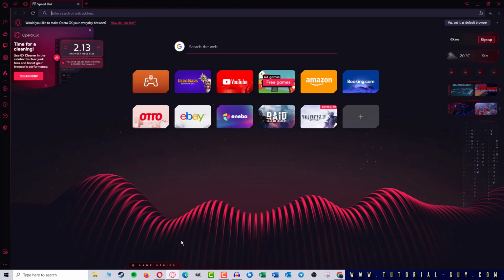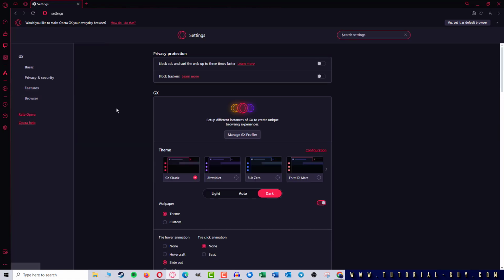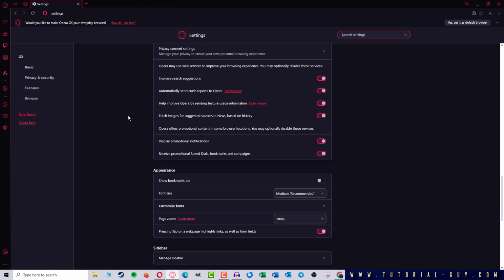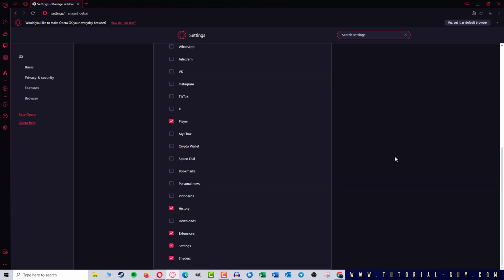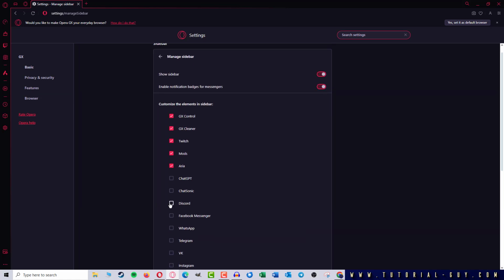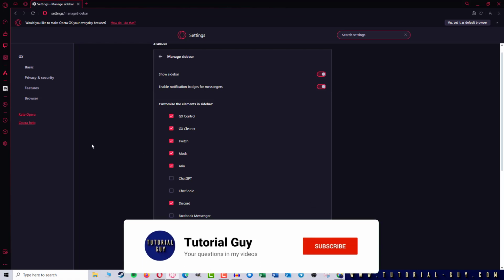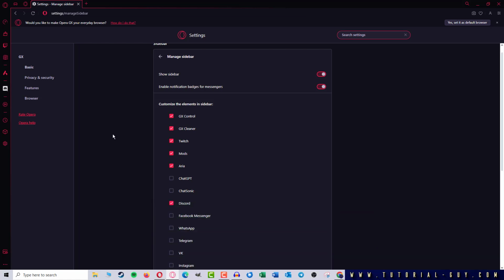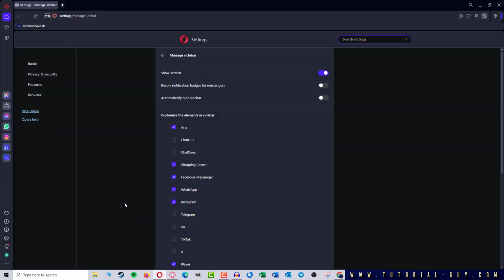How to add Discord to sidebar in Opera GX ✅ Tutorial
In this video, we’ll show you how to seamlessly add Discord to the Opera GX sidebar! If you're looking to enhance your gaming and browsing experience, integrating Discord into your Opera GX setup is a must. We’ll guide you step-by-step through the process, making it easy for you to access Discord while you game or surf the web.

Whether you're a seasoned Opera GX user or new to the browser, this tutorial will help you customize your sidebar for maximum efficiency. Discover tips and tricks to optimize your usage and ensure you're getting the best out of both Discord and Opera GX.